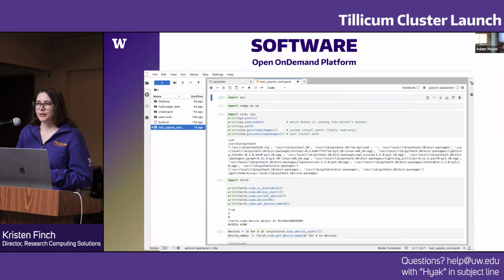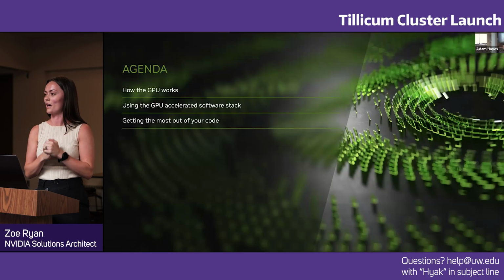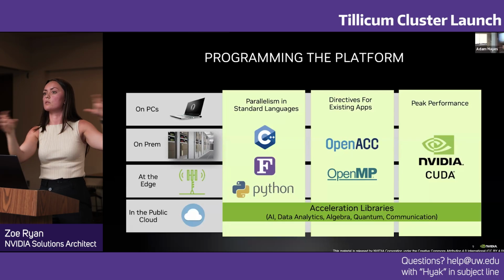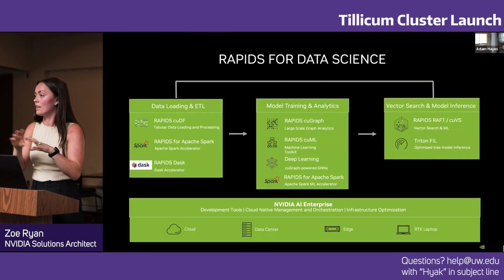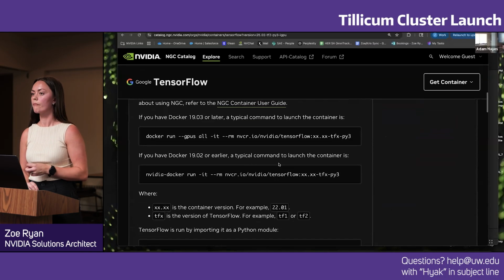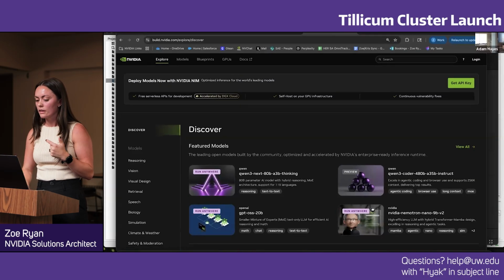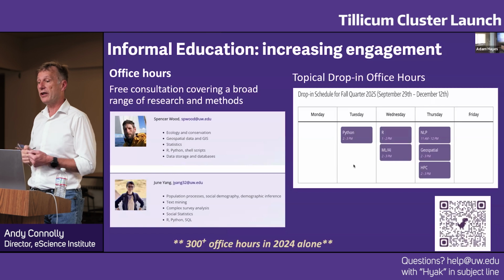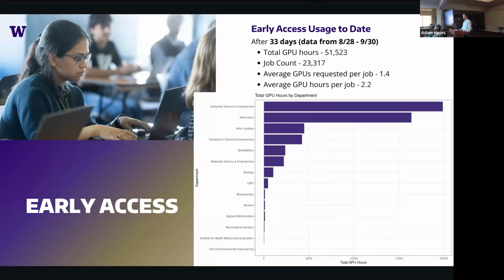Tillicum GPU Cluster Launch – Event Recording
This recording (captured 9 October 2025) captures the launch of Tillicum, the University of Washington’s new GPU-accelerated computing cluster designed to advance research in AI, data science, and high-performance computing.

The event featured an overview of how to access Tillicum, a presentation from NVIDIA on GPU tools for research, and a panel discussion with early access users highlighting their experiences and insights.

Speakers:
* Kristen Finch, Director of Research Computing Solutions UWIT
* Zoe Ryan, Solutions Architect, NVIDIA
* Andrew Connolly, Professor of Astronomy, Director of eScience Institute, Associate Vice Provost for Data Science
* Early Access Panel Moderator: Ting Cao, Assistant Professor Materials Science and Engineering, Associate Vice Provost for Research Cyberinfrastructure
*  Early Access Panel:
* Xiaosong Li, Larry R. Dalton Endowed Chair in Chemistry, Senior Associate Dean for Research
* Mairano Gabitto, Assistant Investigator, Allen Institute
* Aritra Ghosh, LSST Catalyst Prize Postdoctoral Fellow, DiRAC Institute

Videography & Editing: Sam Han; UWIT Communications & Marketing Production Specialist